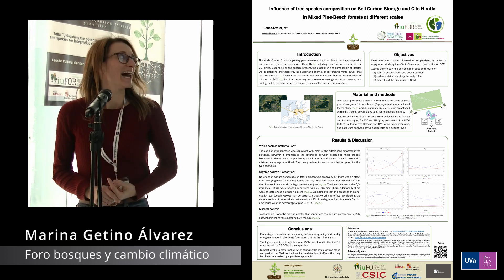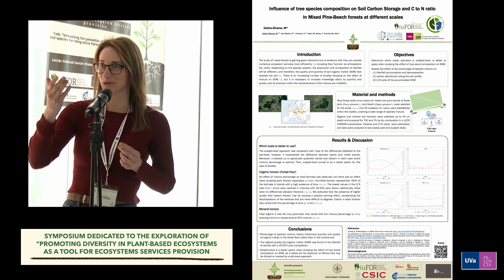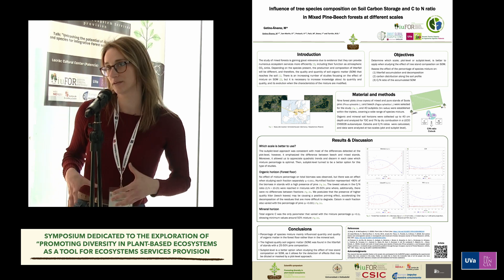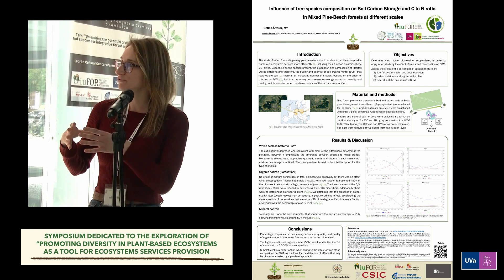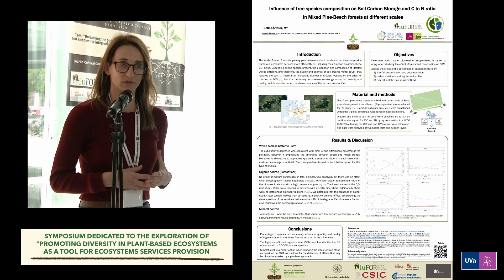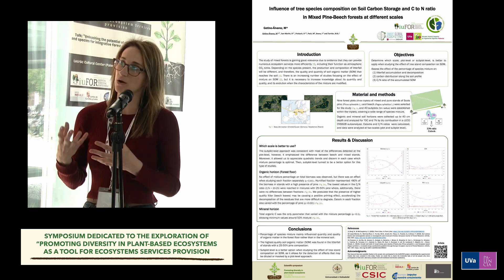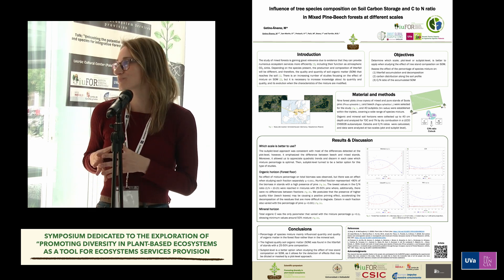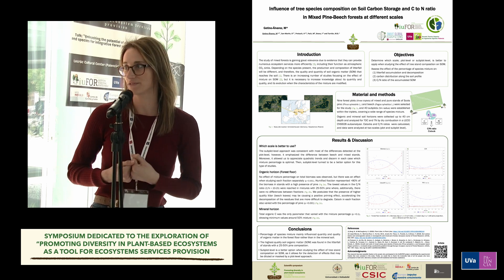Marina Getino Álvarez (Foro bosques y cambio climático) POSTER COMMUNICATIONS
SYMPOSIUM DEDICATED TO THE EXPLORATION OF
“PROMOTING DIVERSITY IN PLANT-BASED ECOSYSTEMS
AS A TOOL FOR ECOSYSTEMS SERVICES PROVISION

Marina Getino Álvarez (Foro bosques y cambio climático)
"lnfluence of tree species composition on Soil Carbon Storage and C to N Ratio in Mixed Pine-Beech Forests at different scales"